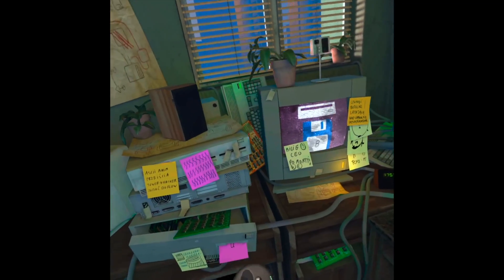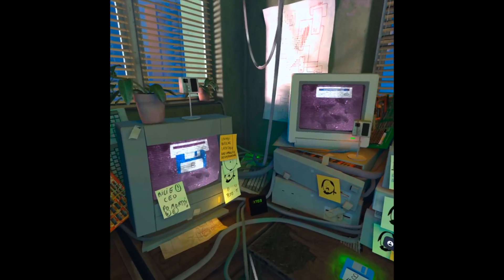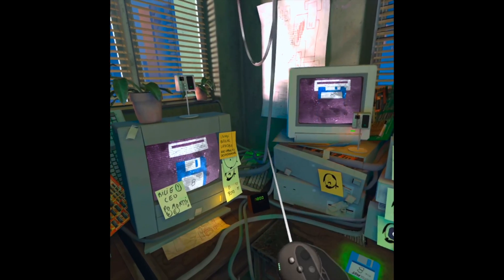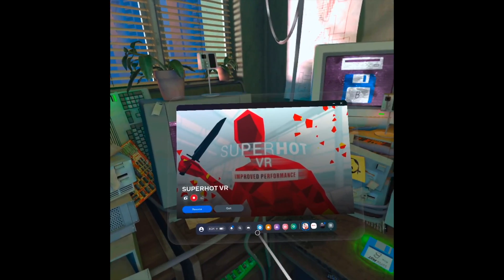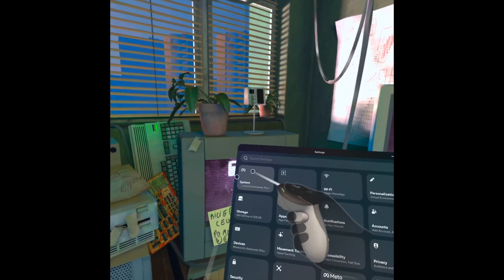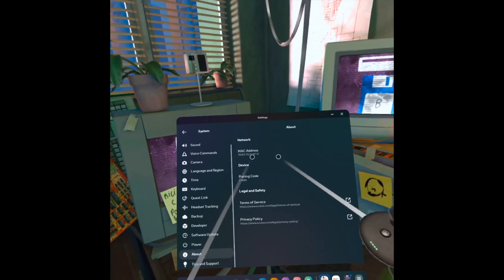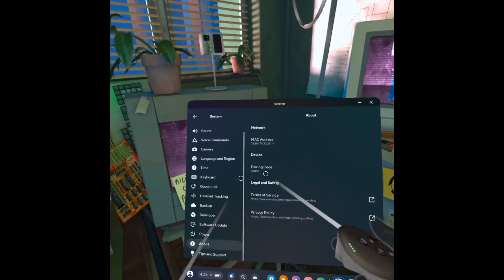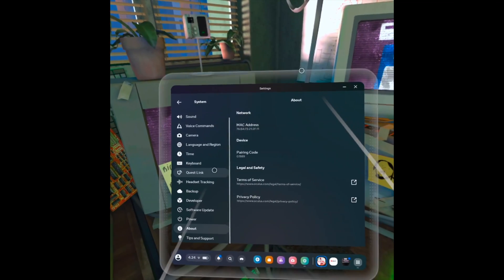How to Find Pairing Code on Meta Quest 3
Step by step tutorial on how to find your pairing code on your Meta Quest 3 to be able to connect to your smartphone or computer.